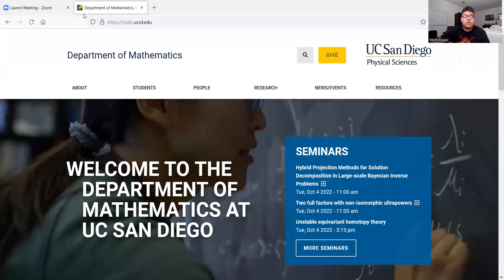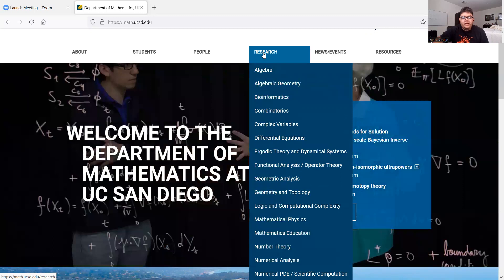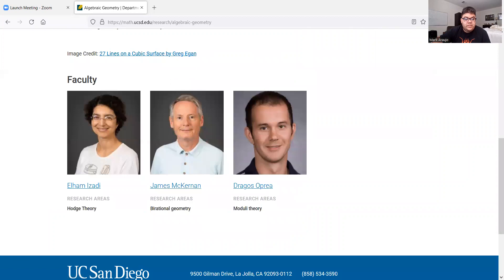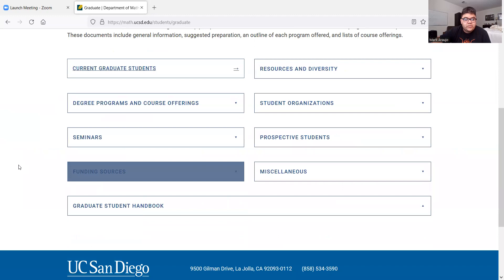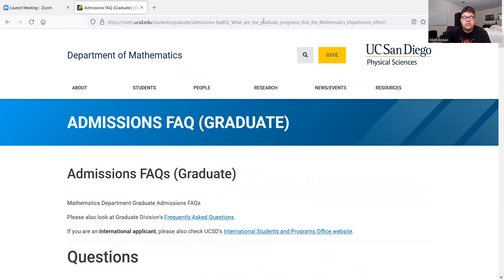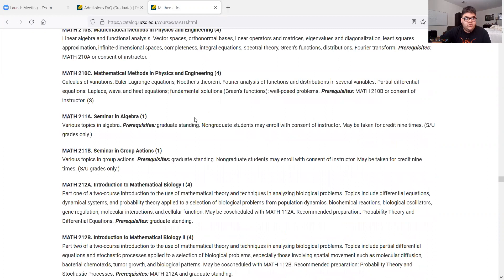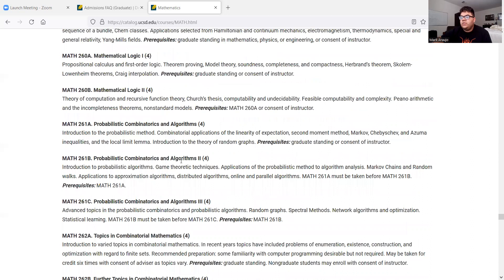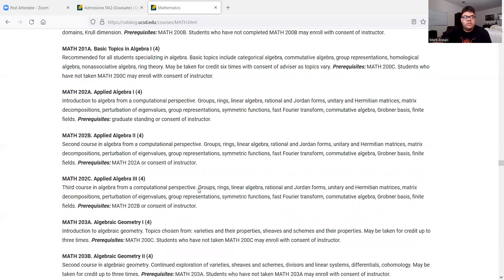UCSD Graduate Math Program